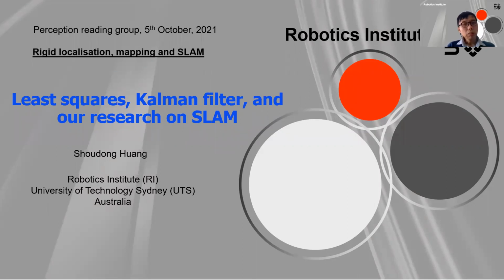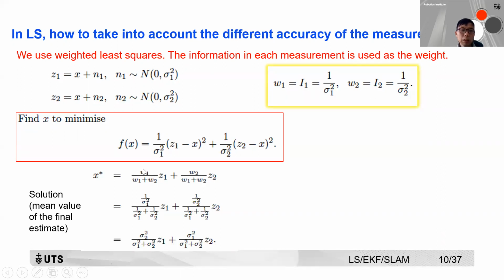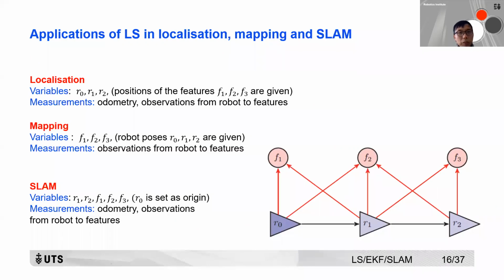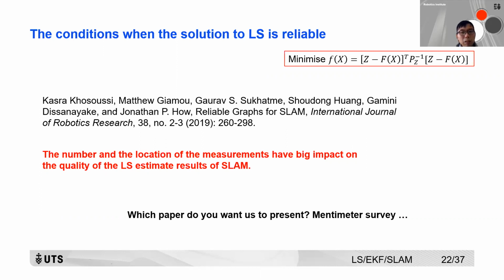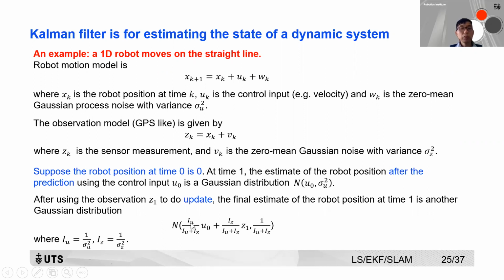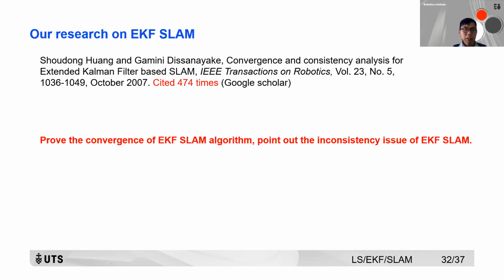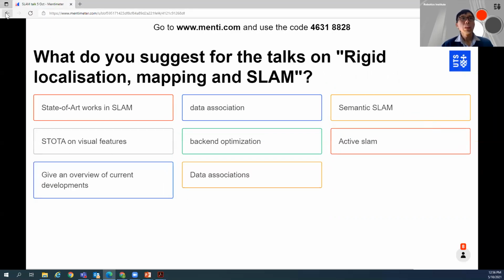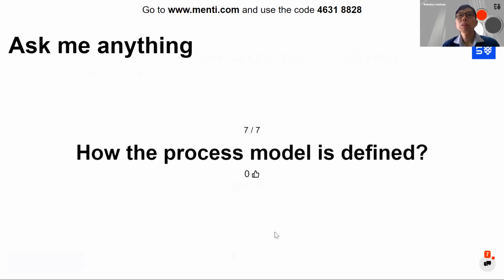UTS RI - Perception Reading Group by A/Prof. Shoudong Huang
Least Squares, Kalman filter, and our research on SLAM